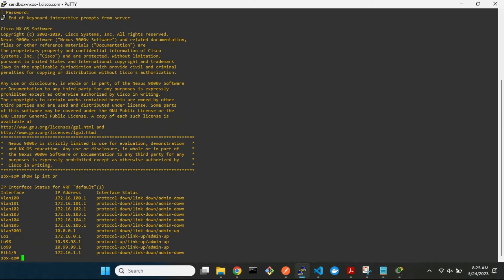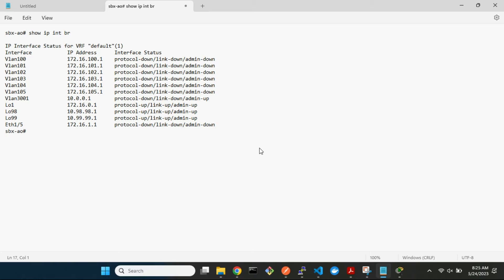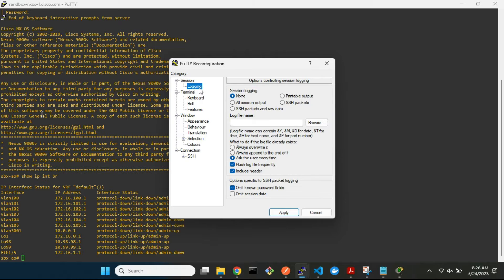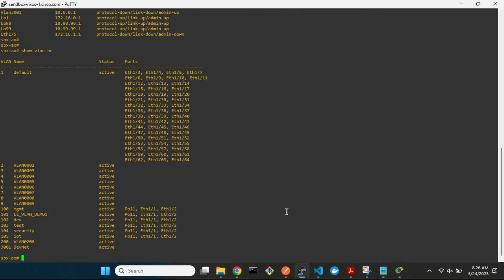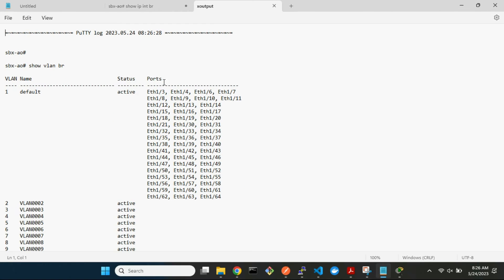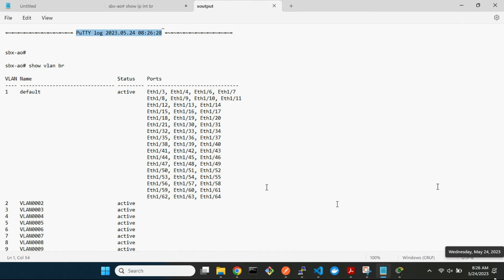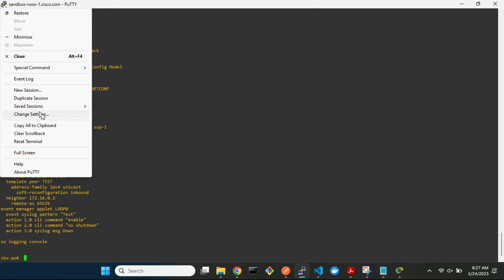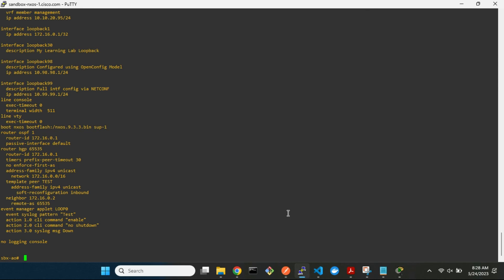Save Putty Output To File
In this tutorial you will see how to write the session output in a Putty terminal to a file while working.